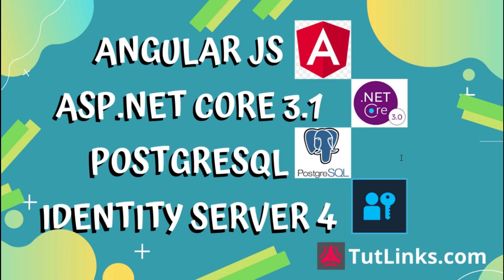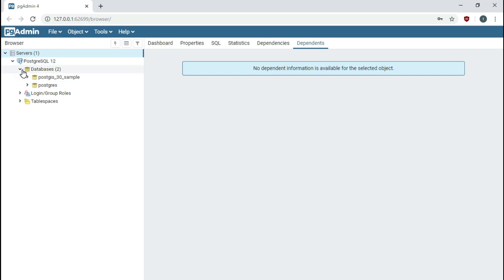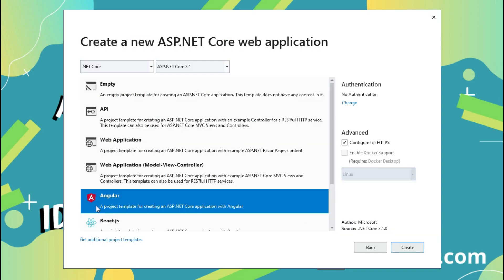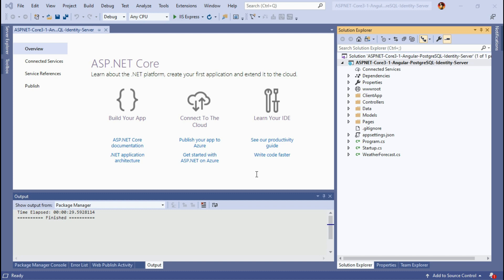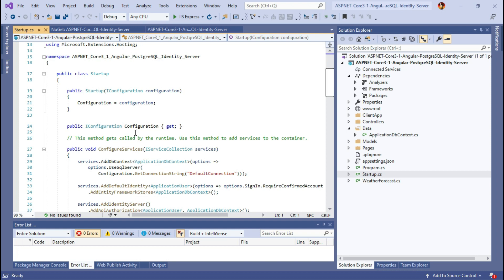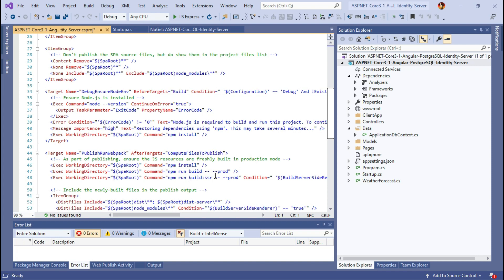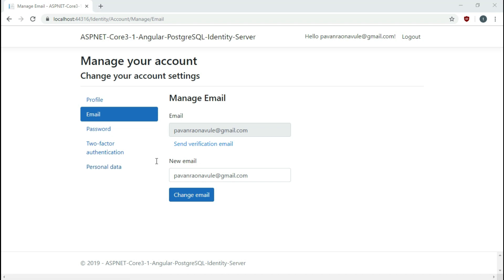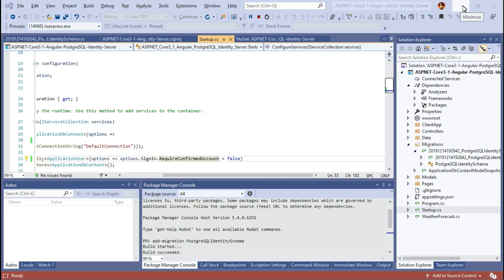How to Configure ASP.NET Core 3.1 Angular SPA, Identity Server 4 (Authentication) with PostgreSQL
In this tutorial we will see how to configure an ASP.NET Core 3.1 web application with AngularJS SPA as front end and PostgreSQL as database with Secure User membership implementation using Identity Server 4.

You can follow along with this video tutorial as it is step by step detail providied you have following PreRequisites satisfied.

PreRequisites:
Visual Studio 2019 (Community/Professional/Enterprise Edition) v16.4.0 or higher
PostgreSQL Database Server installed. Version 11 or Higher
A browser preferrably Chrome, Firefox or IE 11 or higher
PgAdmin to access PostgreSQL Server Database
Windows 10 PC
00:00 Introduction

Steps:
00:50 Install & Access PostgreSQL on Windows 10
01:52 Update Visual Studio 2019 with .NET Core 3.1
02:12 Create ASP.NET Core 3.1 Angular application with Individual User Accounts
03:57 Delete Migrations directory
04:20 Update Connection string to point to PostgreSQL Database
05:57 Remove Microsoft.EntityFrameworkCore.SqlServer
06:17 Insall Npgsql.EntityFrameworkCore.PostgreSQL
07:03 Update all NuGet packages to support .NET Core 3.1
07:19 Update Startup.cs to talk to MySQL
08:04 Update malformed .csproj file
08:27 Install Angular CLI
10:02 Add-Migration scripts
     add-migration PostgreSQLIdentitySchema
11:29 Update-Database
     update-database
12:33 Verify Database and ASP.NET Core 3.1 Membership tables created in PostgreSQL
13:16 Build the solution
13:22 Run the application
14:17 Register & Login to the Web Application
15:30 Check registered users in PostgreSQL database
16:06 Summary

Support:
(Appreciate your Generosity: 💸)
ETH: 0x0689Ecd747d6F4eA9CE491aD0b1734fEe62b2229